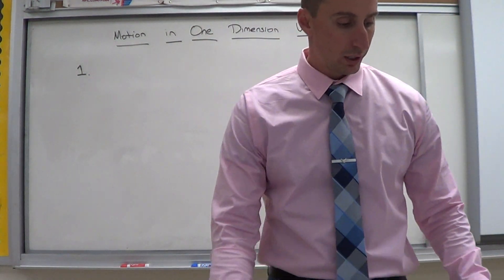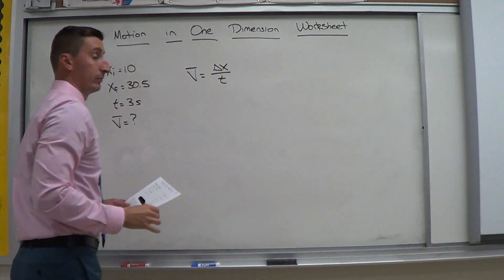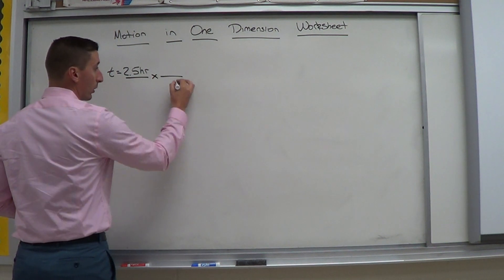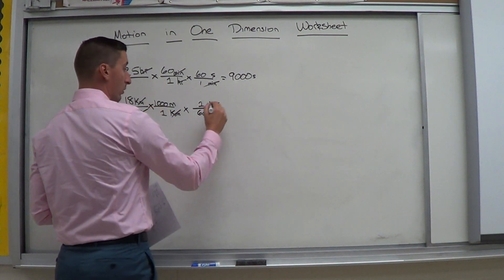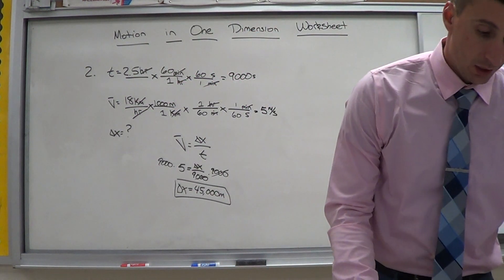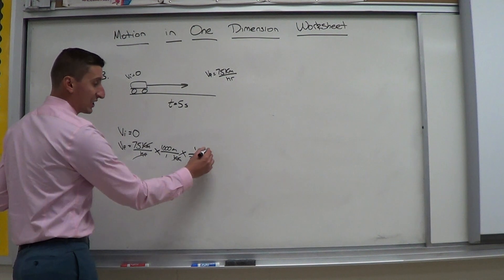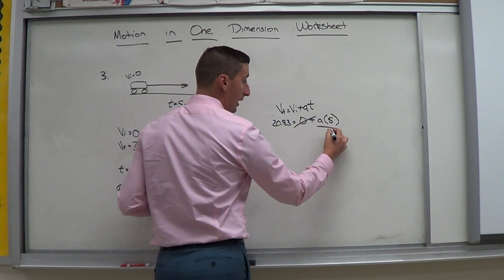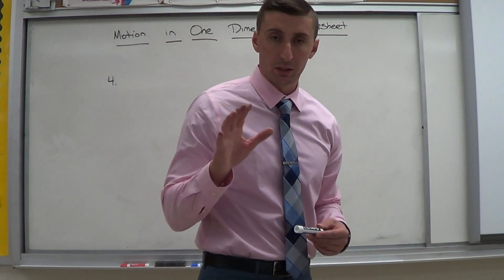Motion in One Dimmension Video1